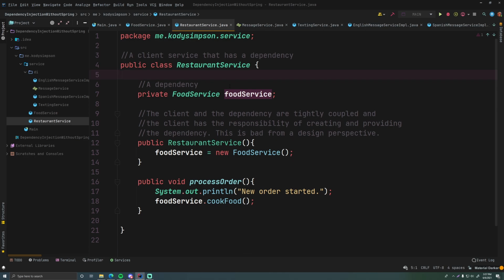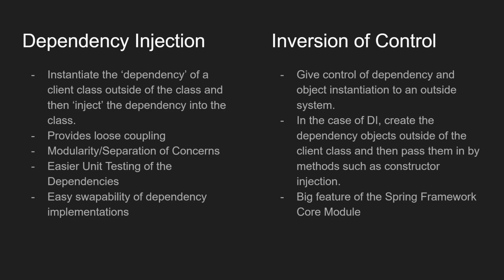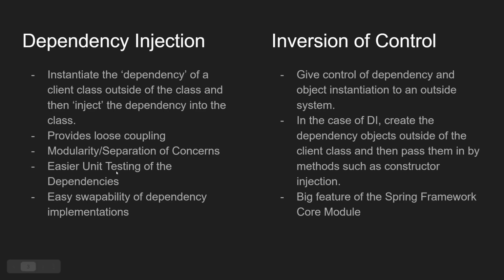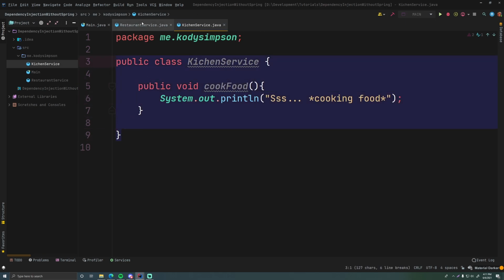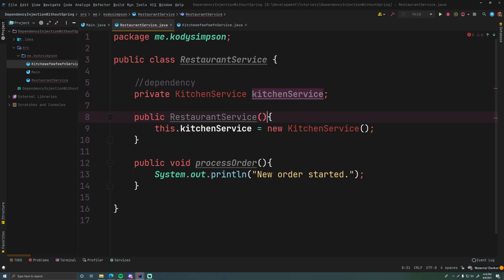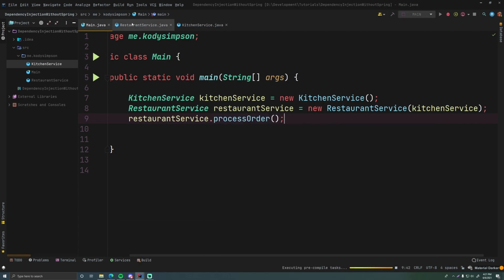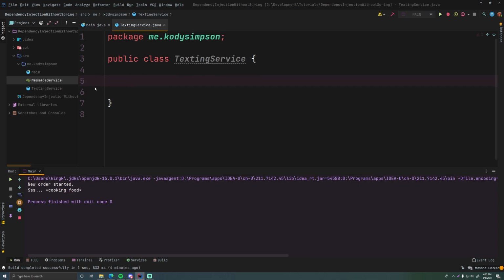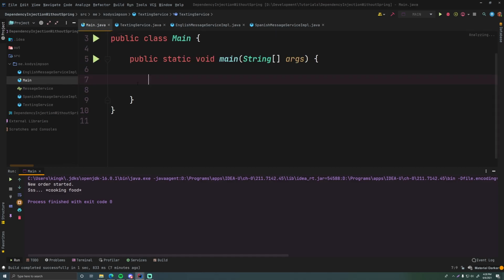Spring Tutorial - 2 - Dependency Injection & Inversion of Control without Spring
In this episode of the Spring series, I explain to you the concept of Dependency Injection and Inversion of Control and then show you how to do it in a Java Project.

0:00:00 - Intro
0:00:47 - What is a dependency?
0:02:45 - What is Dependency Injection?
0:05:16 - What is Inversion of Control?
0:06:45 - Manual Dependency Injection (without Spring framework)
0:09:51 - Tight coupling
0:11:18 - Loose coupling
0:14:21 - Example 1 (Constructor Injection)
0:17:38 - Example 2 (Using interface to support "swappability")
0:23:48 - Outro